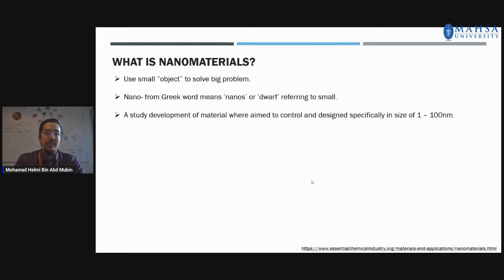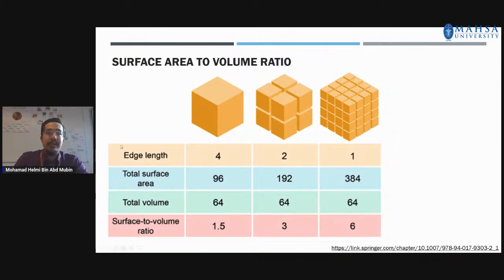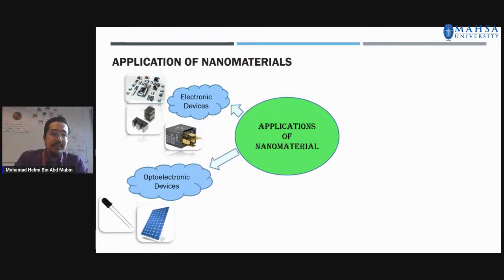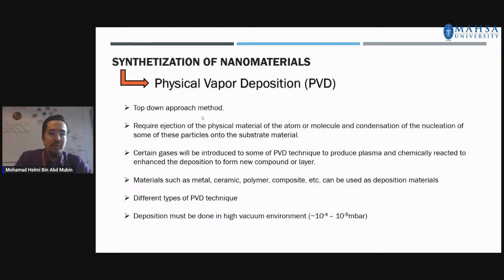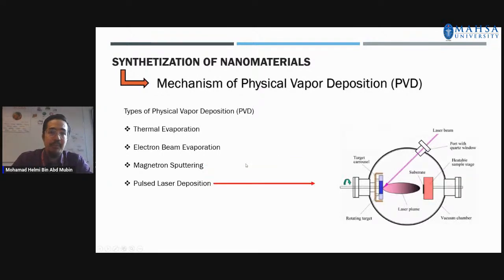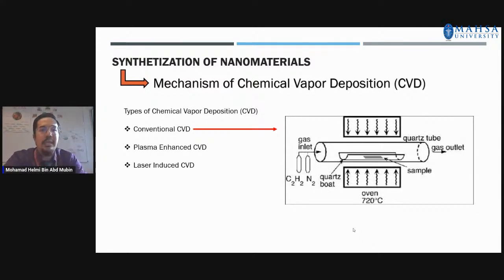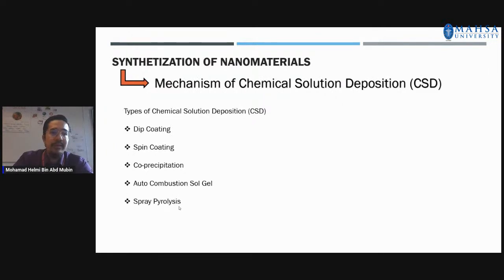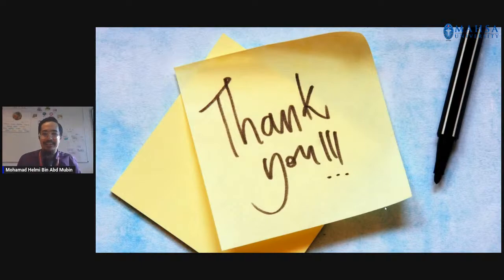Introduction to Nanomaterials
This webinar focuses on providing an introduction and discussion  of what nanomaterials are. Additionally it will also cover the various techniques used for fabricating or synthesizing nanomaterials, as well as exploring their applications.